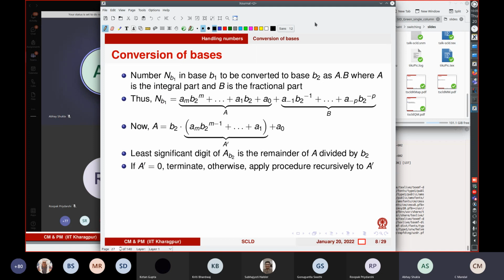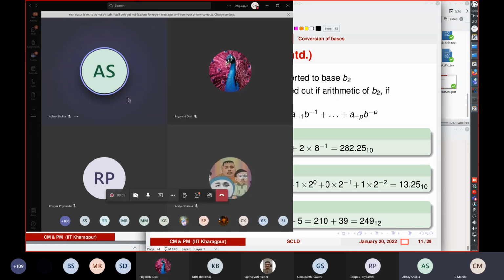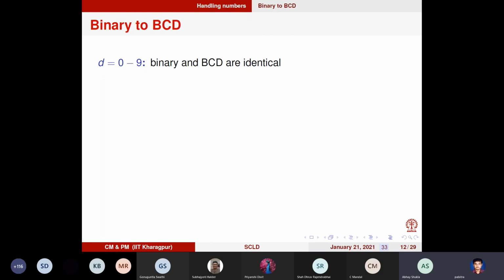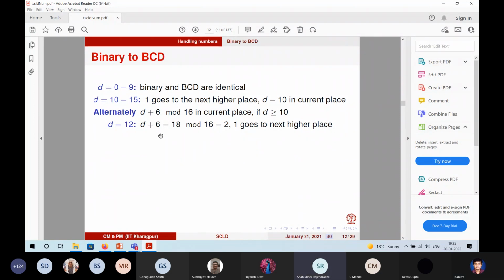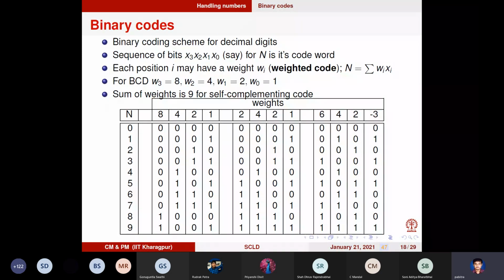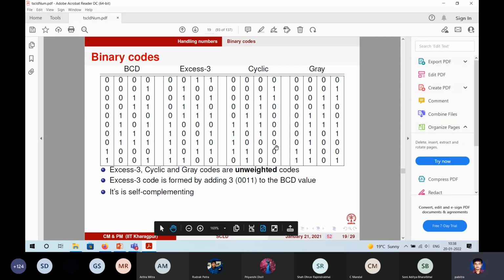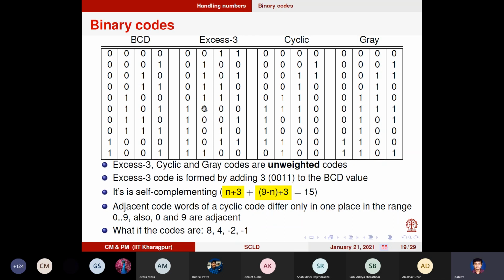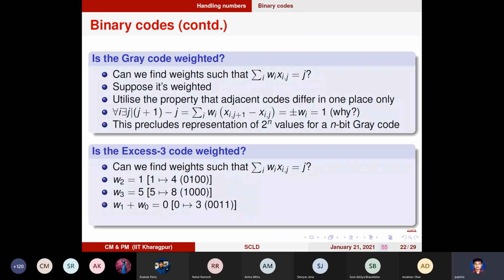W03_07_2022-01-20_Thu